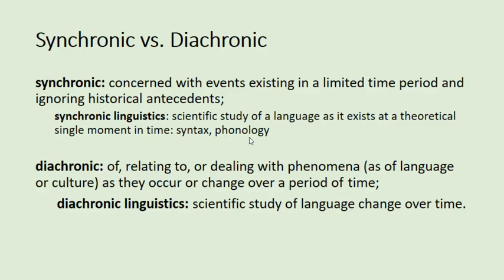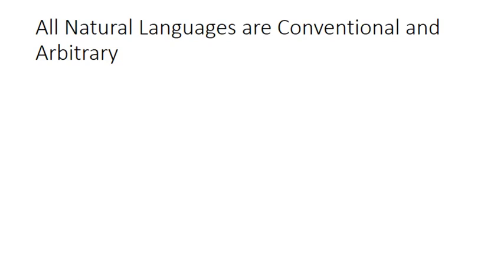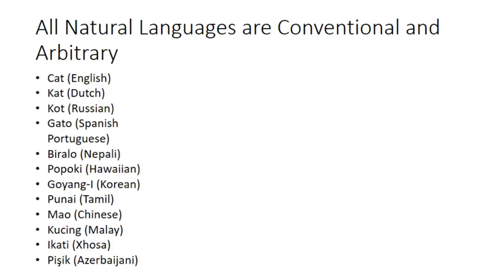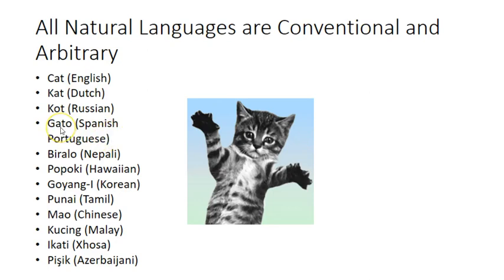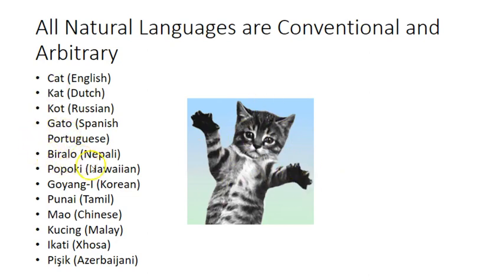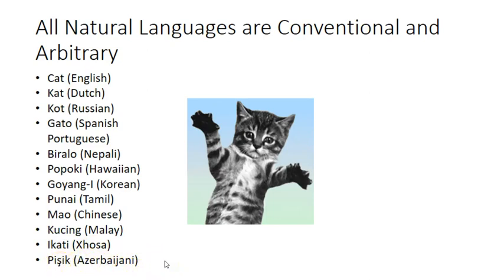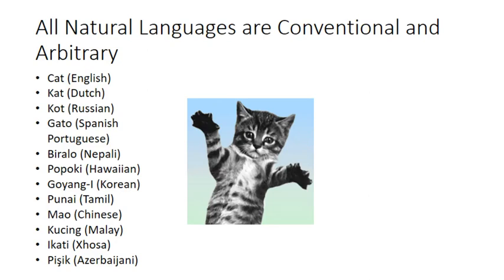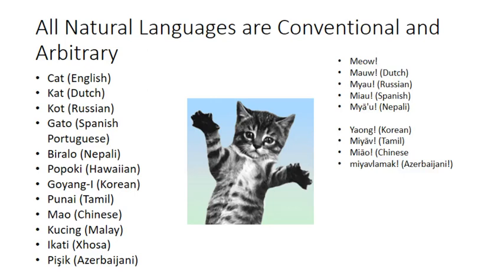ENG 491 wk 1.1.b Language is Conventional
Synchronic vs. diachronic linguistics
Language is conventional and arbitrary.